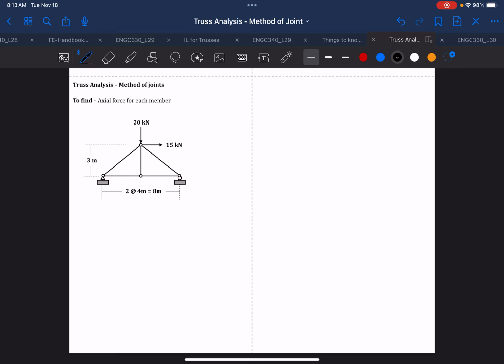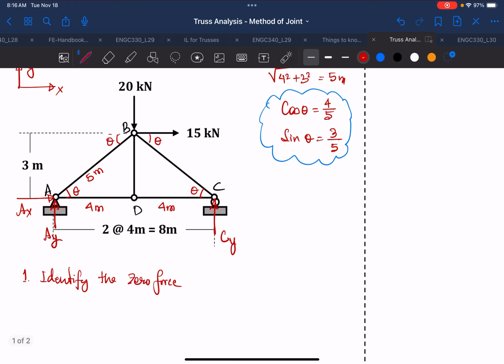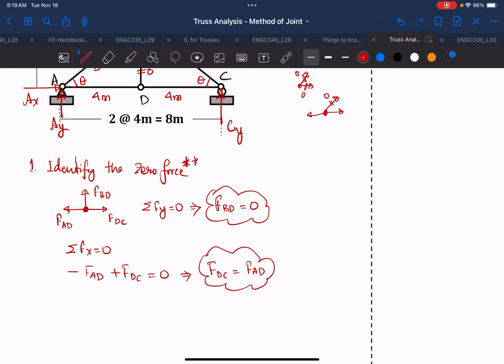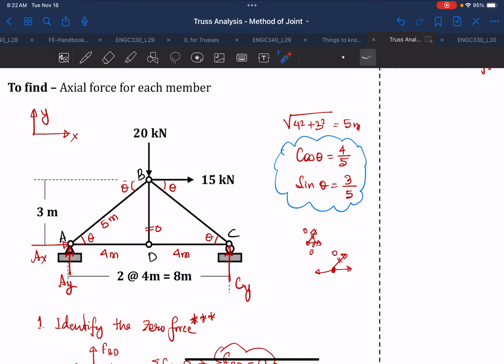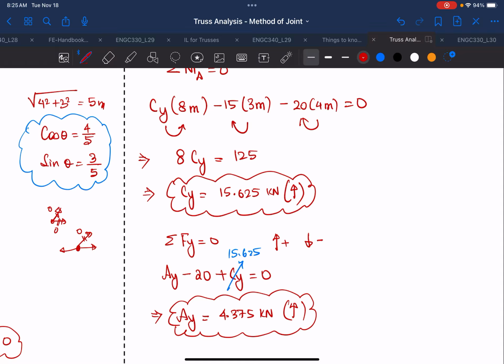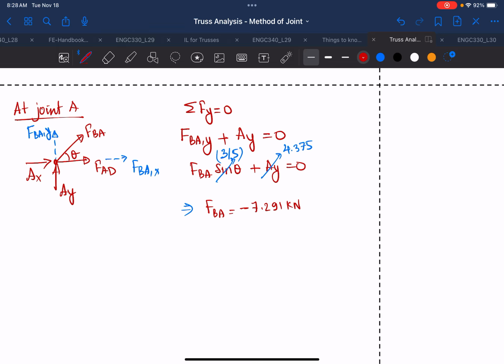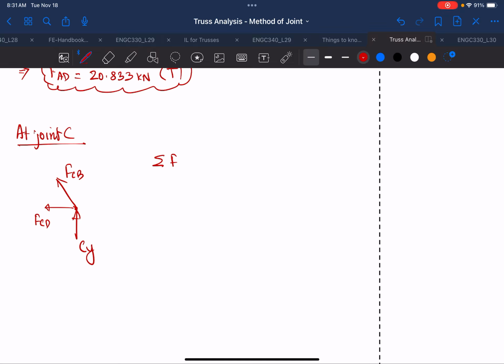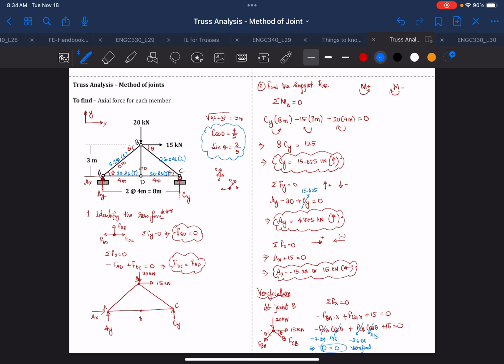Truss Analysis - Method of joints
In this video, I will be going through how to analyze a truss using the method of joints - from identifying the zero force member, finding support reactions using the equilibrium equation, finding member forces, and finally verifying the answer.
You can check my video - Things to know when analyzing a truss